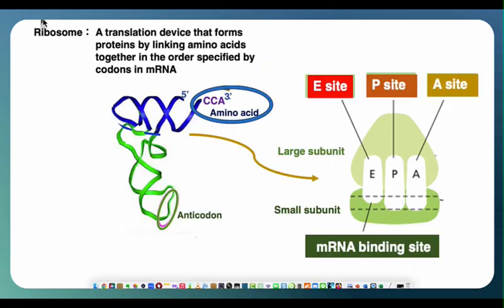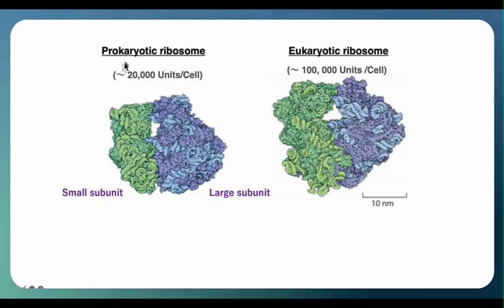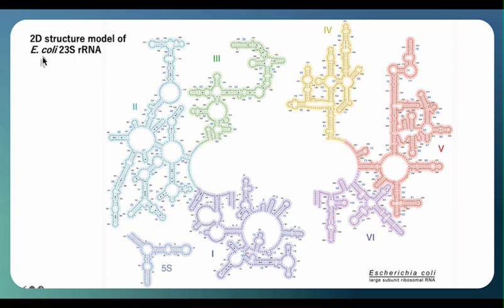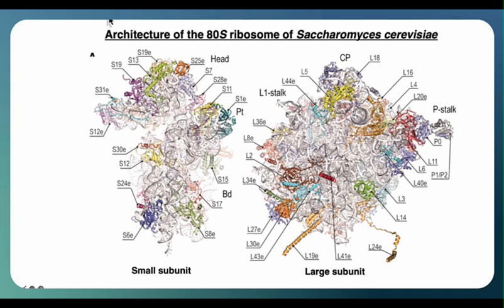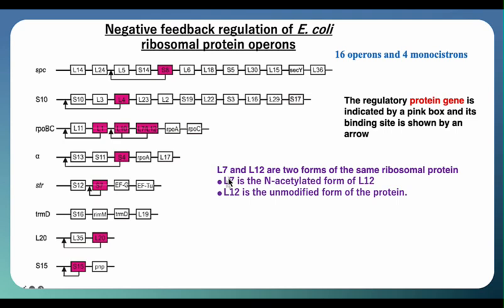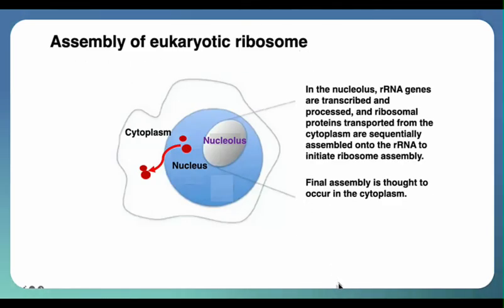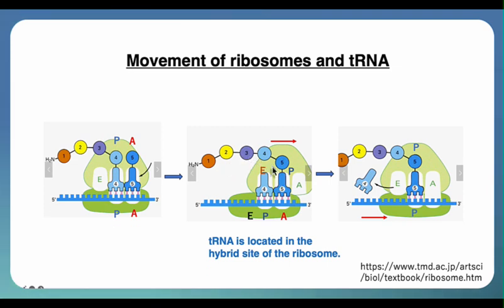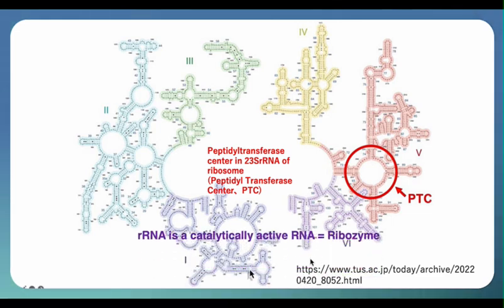Ribosome Structure and Function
The content of this video can be viewed in text and images on the blog site below.

This video explains the rRNA and ribosomal proteins that make up the ribosome.
1. It describes the rRNAs contains in the large subunit and the small subunit, as well as the positional relationships of the proteins located there. It also mentions the operons that code for rRNA genes and the operons coding for ribosomal proteins.
2. The video provides a detailed explanation of the movements of the large and small subunits of the ribosome during the elongation reaction of the peptide chain, and the positions of peptidyl-tRNA and aminoacyl-tRNA within the ribosome.
3. Additionally, it refers to the fact that rRNA is a ribozyme with catalytic activity for the peptide transfer reaction.